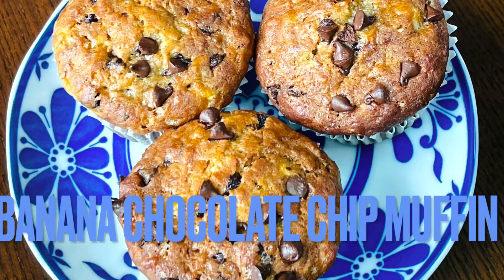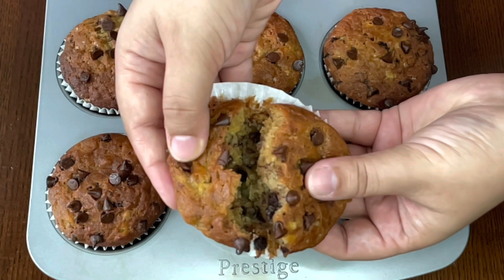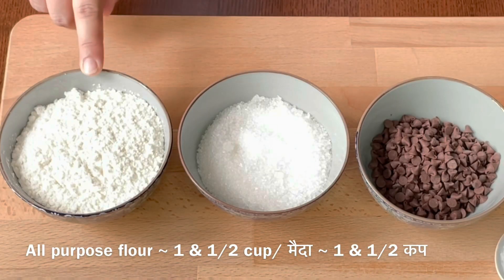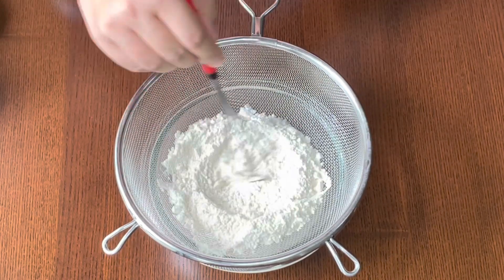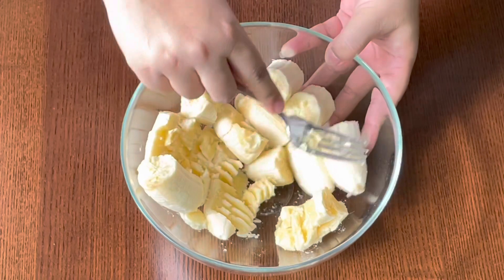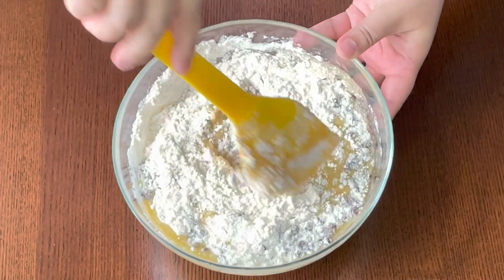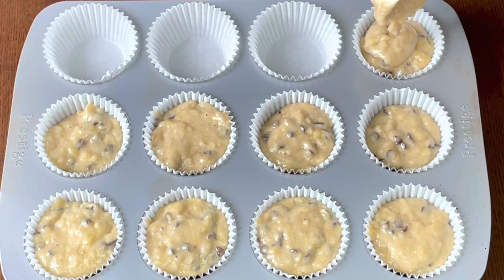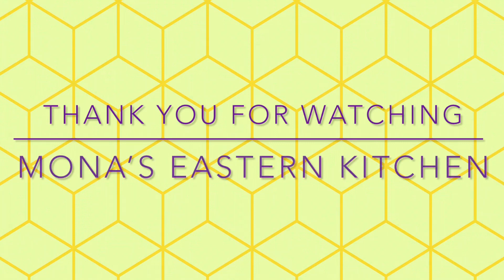Banana Chocolate Chip Muffin 🍌🍫🧁 | Muffin Recipe | Dessert Recipe@MonasEasternKitchen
Today I will be making Banana and Chocolate Chip Muffin, which is a very simple dessert to prepare. These muffins can be prepared in less than 45 mins and require ingredients that will be readily available in your kitchens. This dessert is an excellent way to use any over-ripe bananas that you may have at home. You can also substitute the Chocolate chips with some dried fruits for a healthier variety. Also, you can use frozen banana and thawed banana.

So, to prepare a quick Banana and Chocolate chip muffins, let’s get started.

Chapters
00:00 introduction
00:38 Ingredients
01:19 Preparation
03:20 End

If you have any questions or suggestions, then please mention it in the comment section.